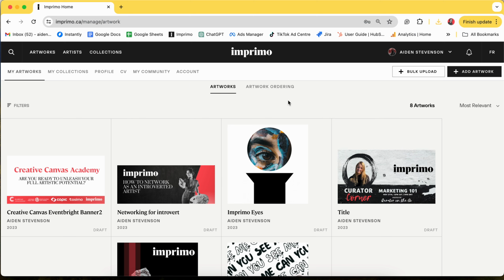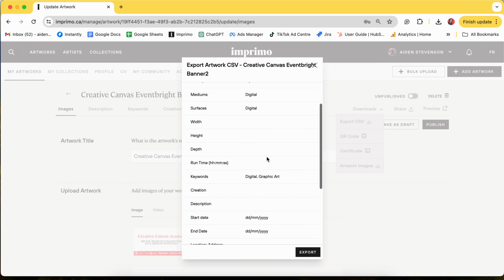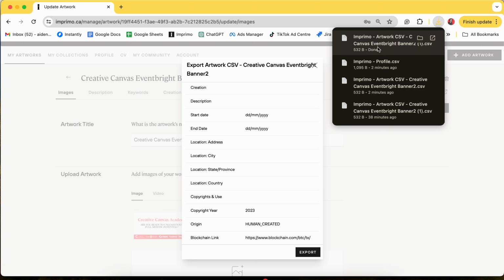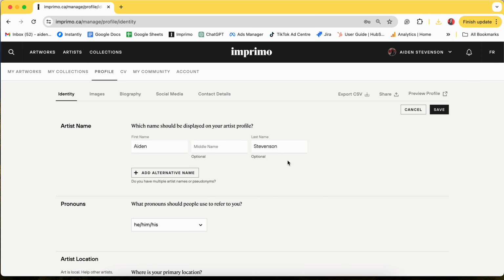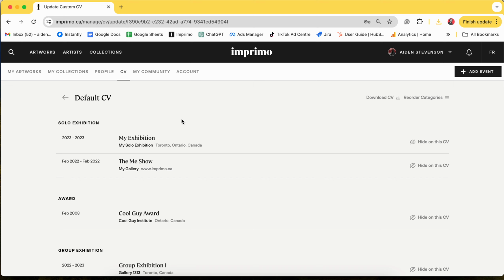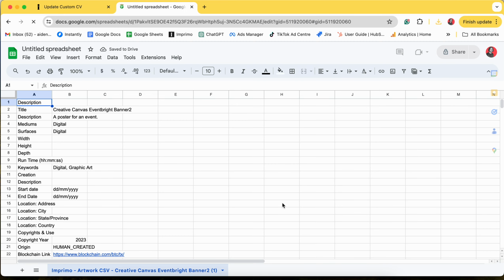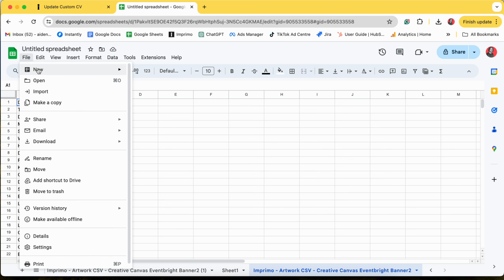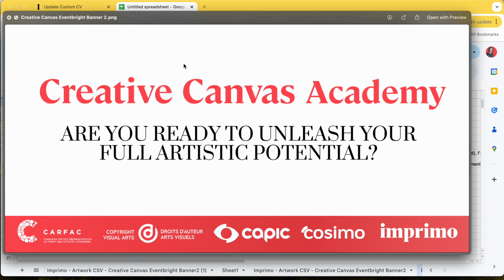Imprimo Profile Extraction Tool w/Sound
An instructional video on how to extract your data from Imprimo and access it on Google Sheets